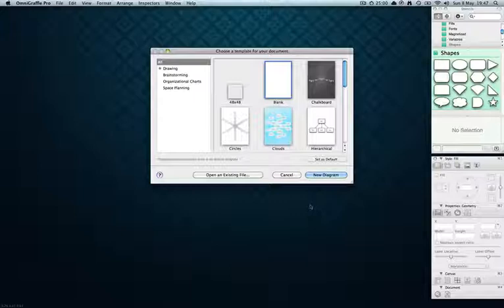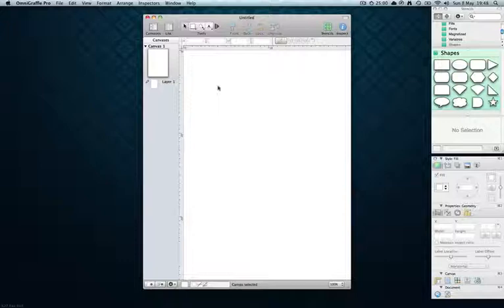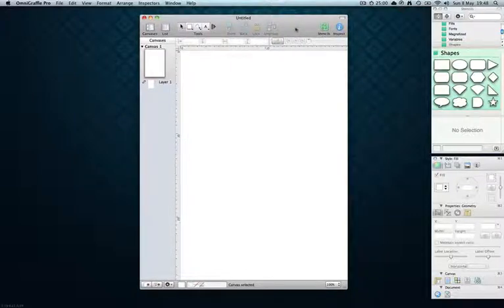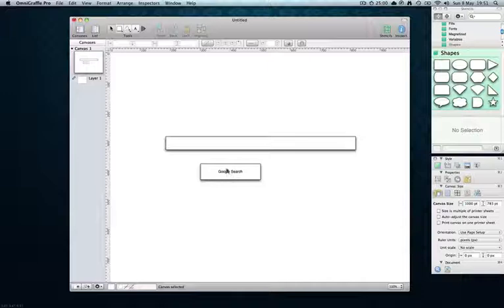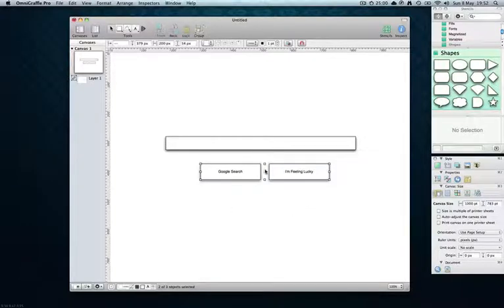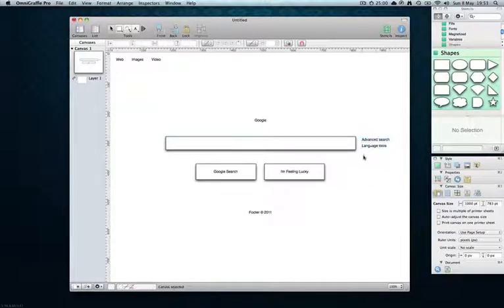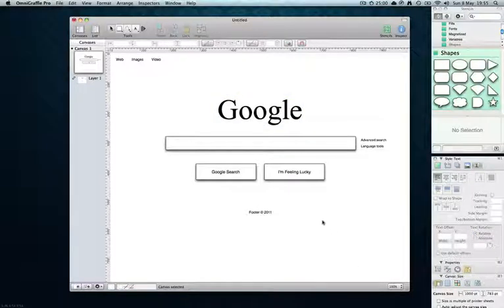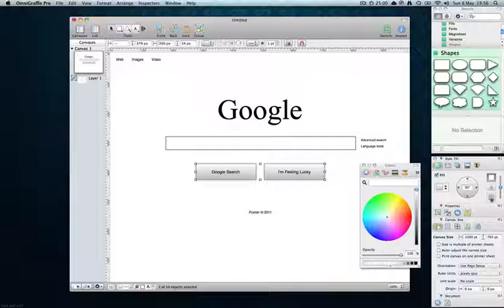OmniGraffle Nibble 1 - Basics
In this video tutorial you'll learn how to create a simple wireframe for the Google homepage with OmniGraffle, setting the correct page size, using shapes, lines and text.